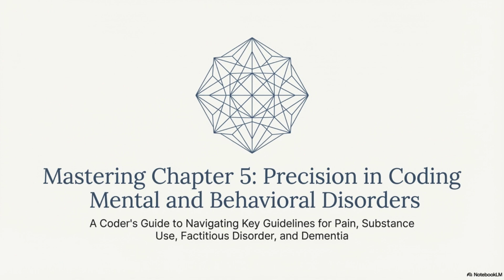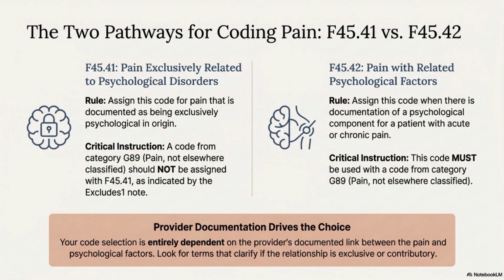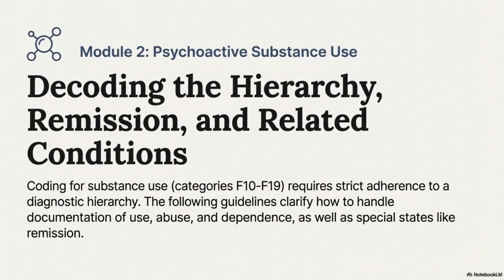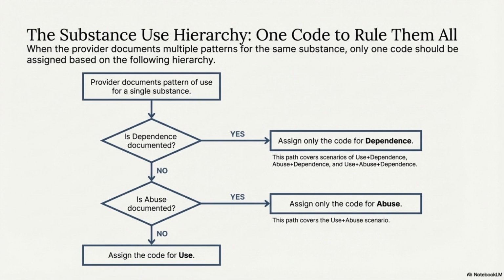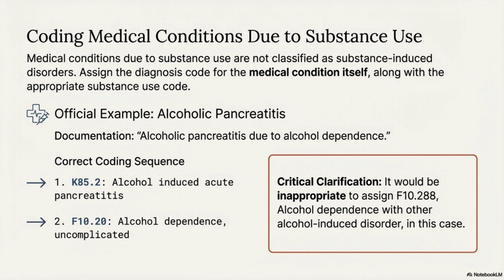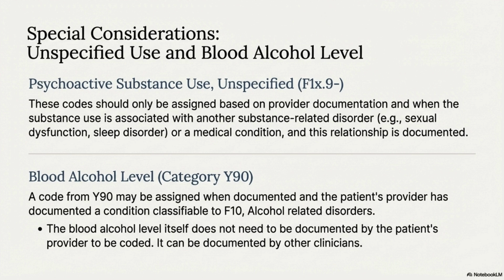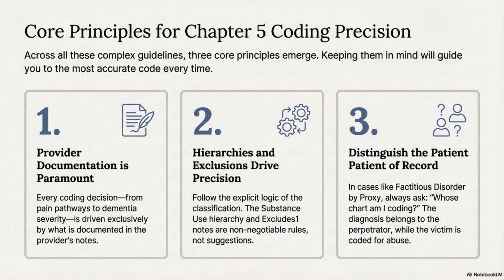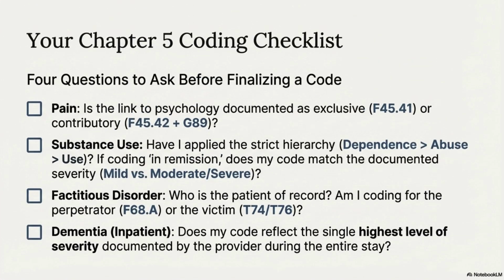Mastering ICD‑10‑CM Chapter 5: Mental & Behavioral Coding Explained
📘 ICD‑10‑CM Chapter 5 Field Guide
In this quick field guide, we break down the core ICD‑10‑CM Chapter 5: Mental, Behavioral, and Neurodevelopmental Disorders (F01–F99) coding guidelines. We walk through pain disorders, substance use hierarchy, factitious disorder, and dementia severity to support accurate and compliant code assignment — perfect for students, new coders, and anyone strengthening their foundational skills.